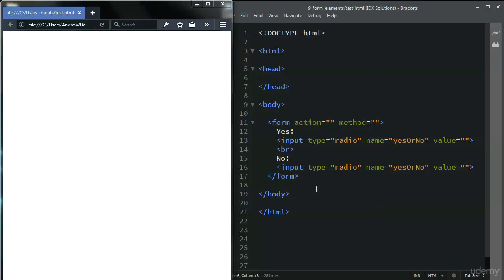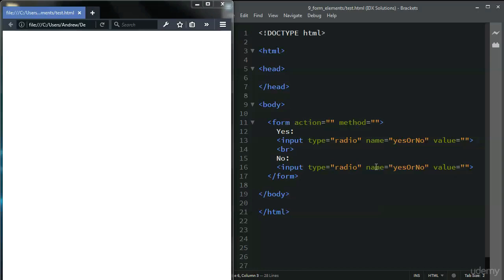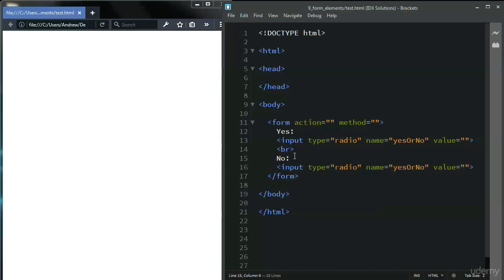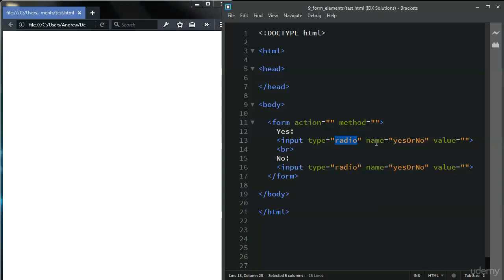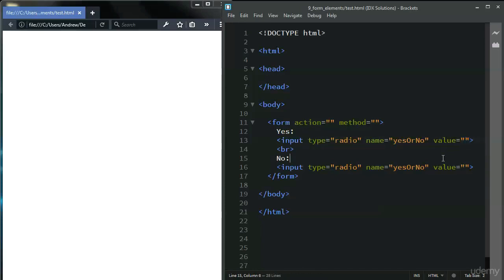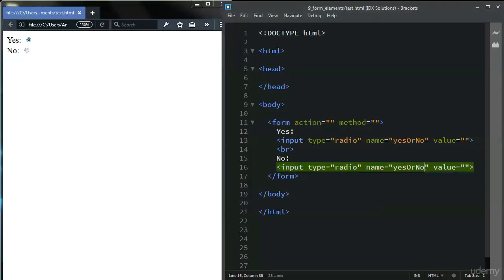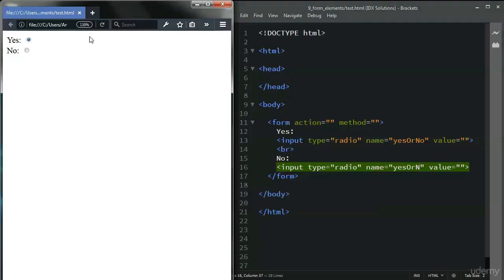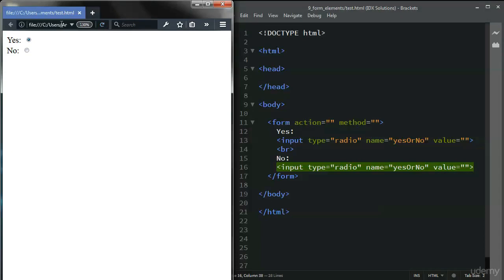The Complete HTML and CSS Course For Beginners : Radio Buttons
The Complete HTML and CSS Course For Beginners
In this course we learn HTML and CSS from scratch. And this will be your first step in web development world.